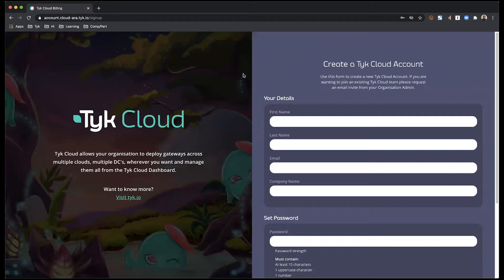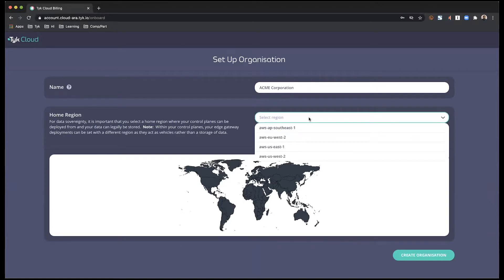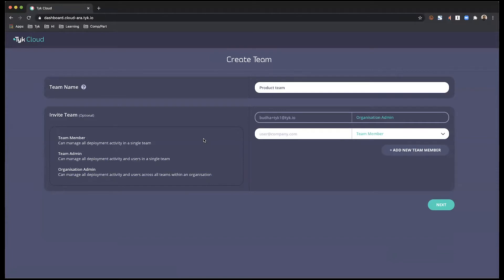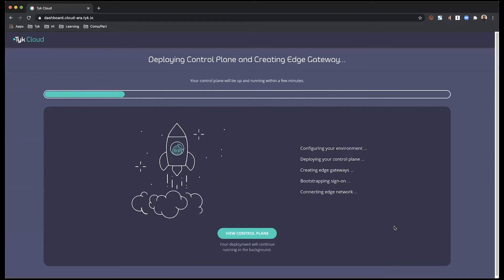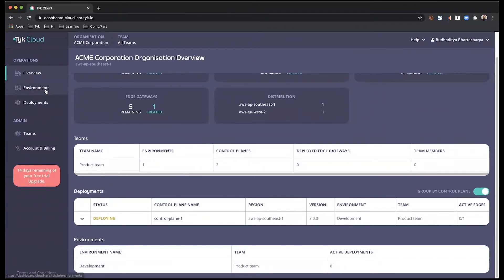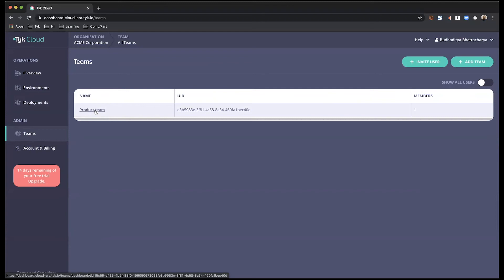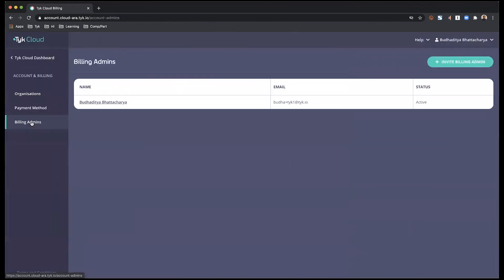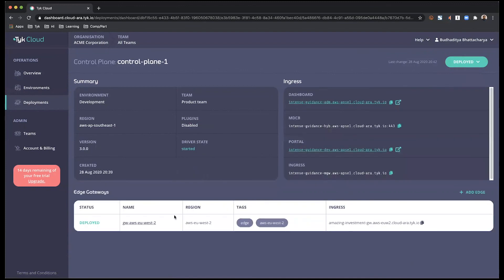Setting up your Tyk Cloud account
In this video, we walk you through the Tyk Cloud account setup process.
0:00 Account sign-up
1:09 Setting up your organisation
2:00 Creating your team
2:50 Creating your environment, control plane and edge gateway
4:30 Account overview
8:35 Edge gateway deployment